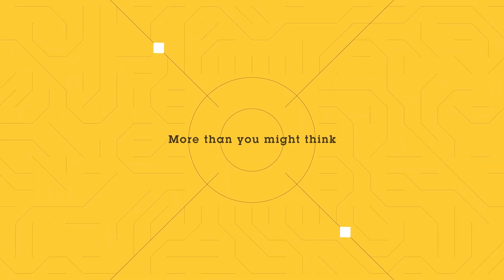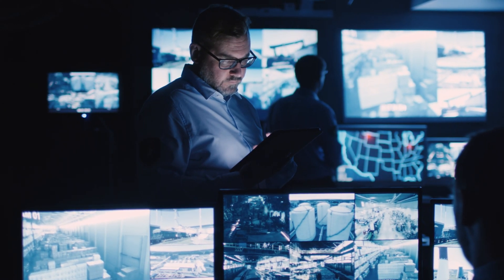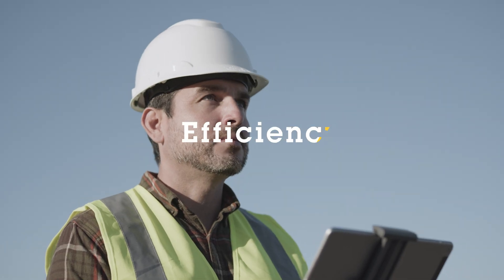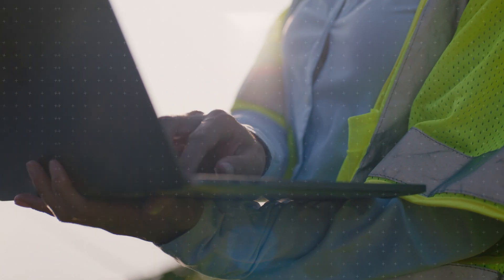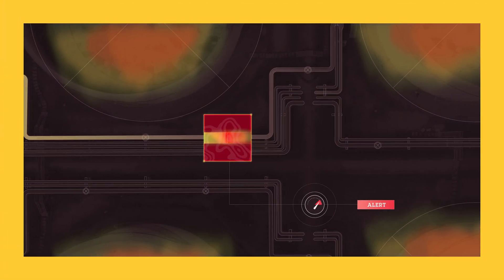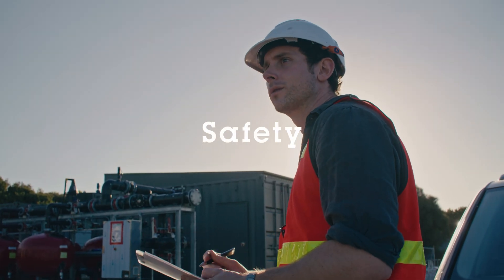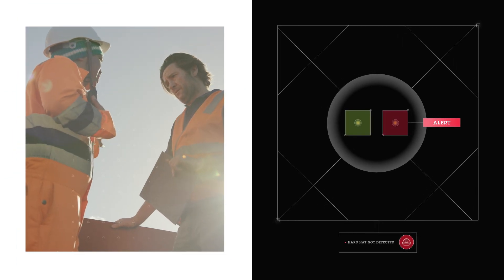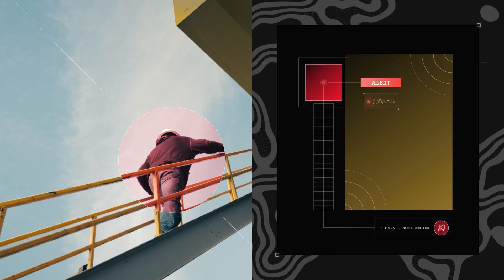What can sensors do for you?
When it comes to physical security, it's obvious how sensors can help protect your critical site against intruders. However, sensors can no longer only be expected to protect the perimeter. Proactively monitoring equipment and keeping your team safe from threats are both use cases that demonstrate the innovations with network solutions.